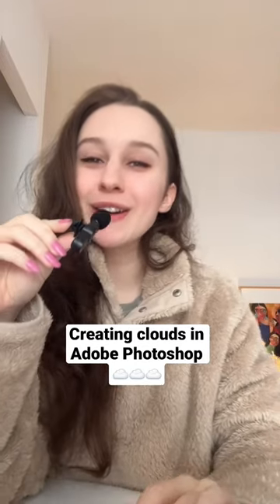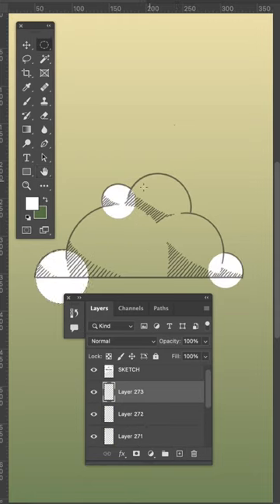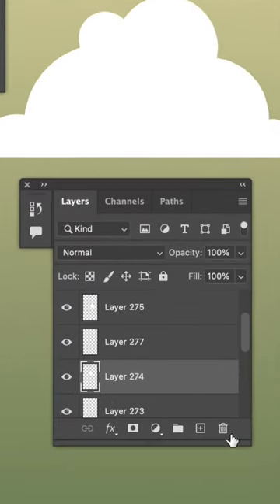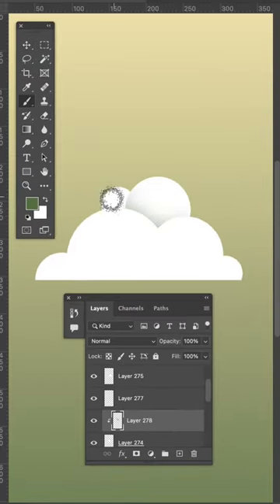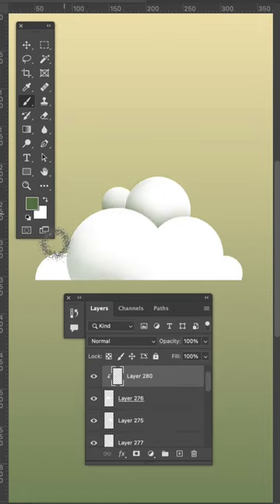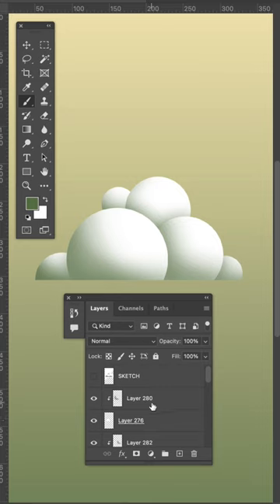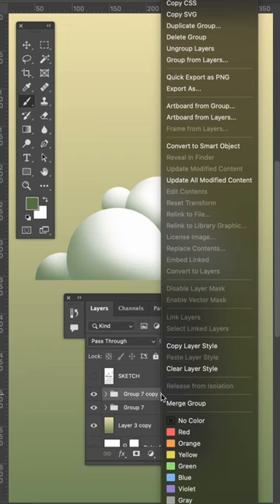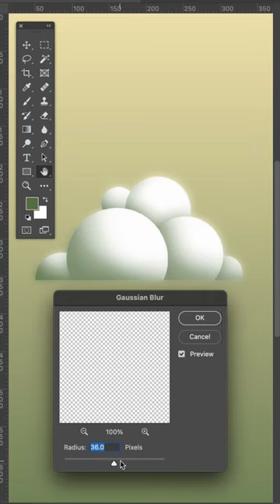Illustrating clouds in Adobe Photoshop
Quickly and easily draw/ illustrate a cloud in Adobe Photoshop